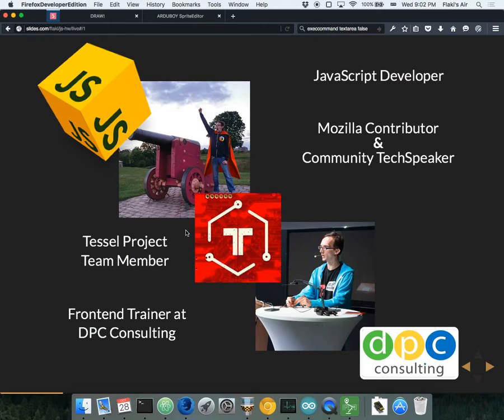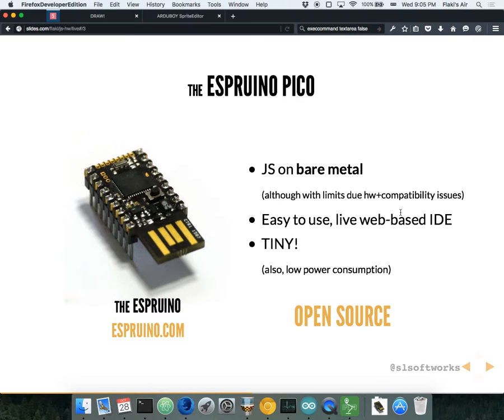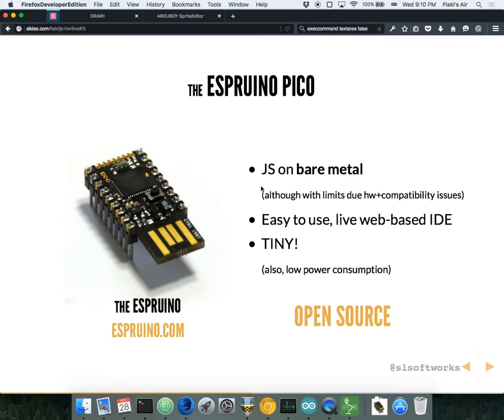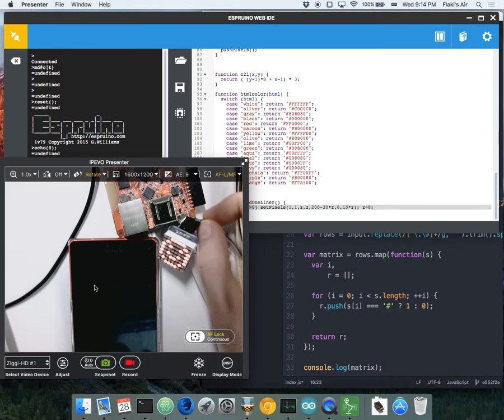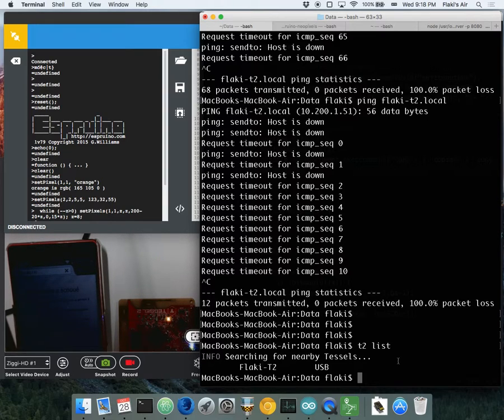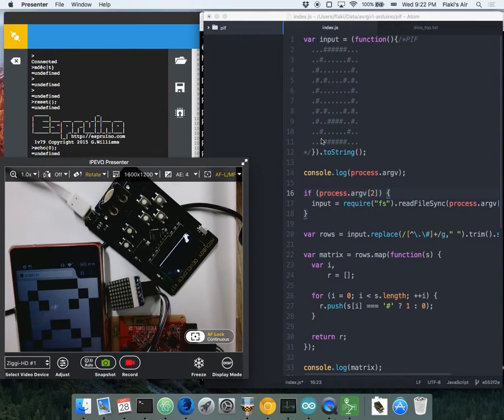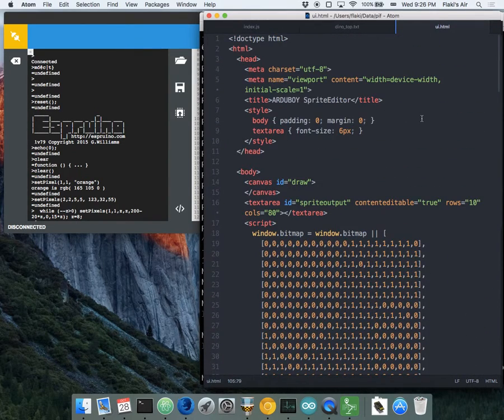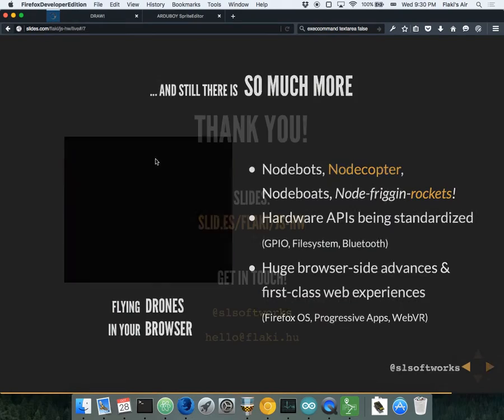JavaScript on the Hardware made easy - ViennaJS, 2015 October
JavaScript to the rescue: how to get knee-deep and tangled up in blinking-bleeping-buzzing hardwarestuffs — without being tangled up in a complicated wiring, a new low-level language fighting memory allocation and segmentation faults? — my talk on JavaScript hardware first presented at ViennaJS in October 2015.